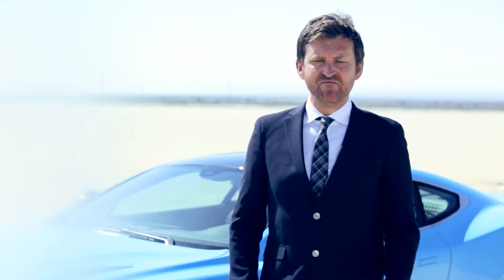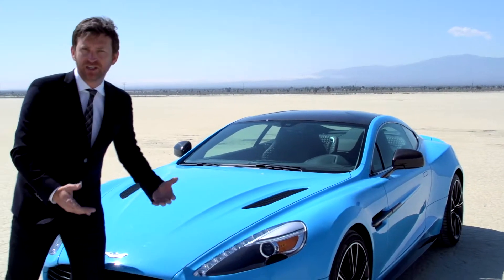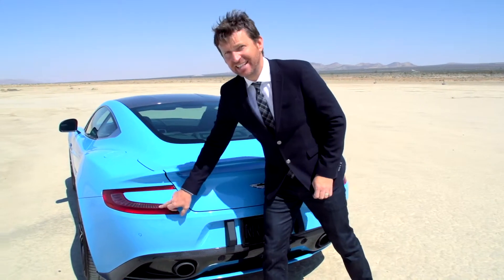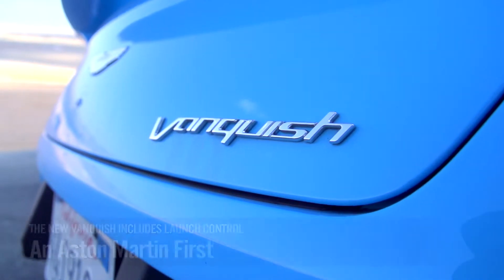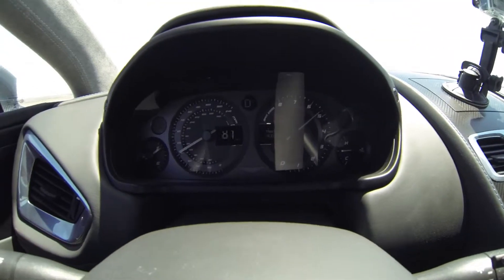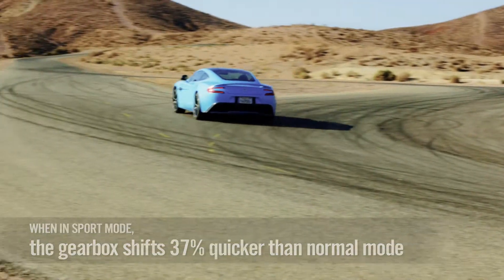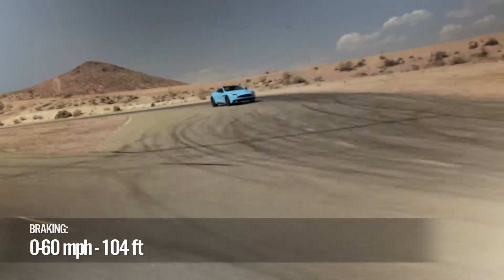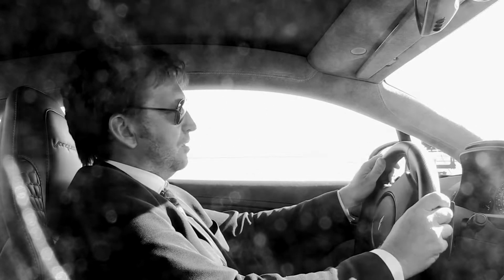The One With the Aston Martin Vanquish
It's a bad boy in a neatly tailored suit. No we're not talking about Justin Bell, we're talking about the 2014 Aston Martin Vanquish. Featuring beautifully aggressive design lines and brutally powerful performance, the Aston's new flagship is the physical embodiment of the company's past, present and future. Already a proven Grand Tourer, Justin takes the pride of Aston to America's desert speed gauntlet to test its merit as a true sports car.